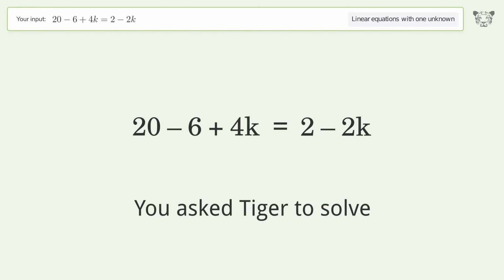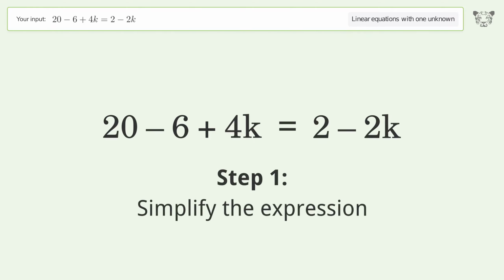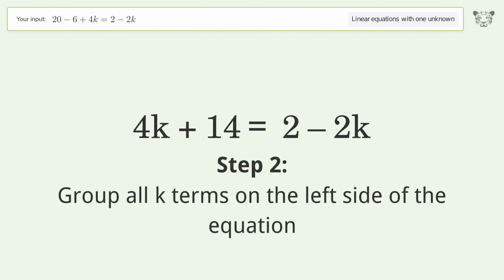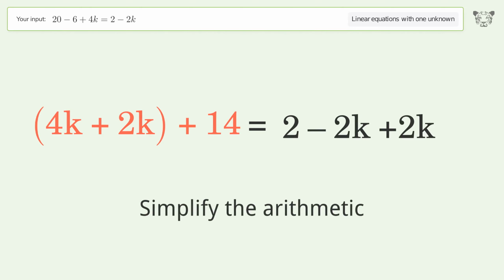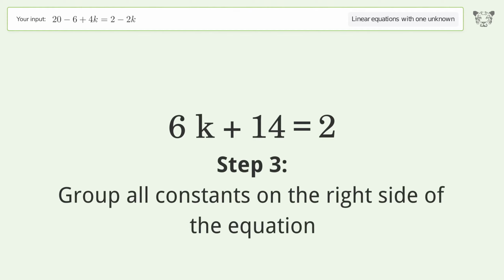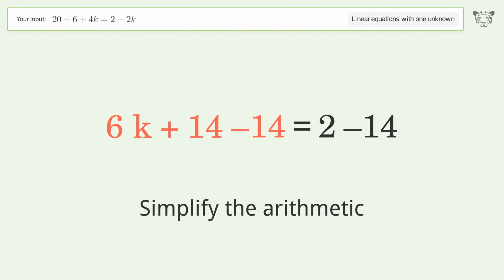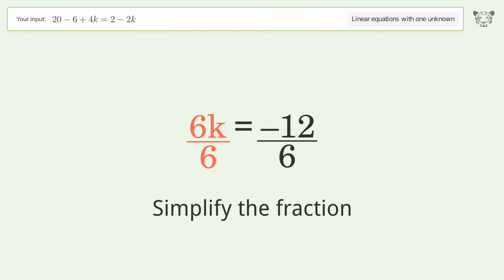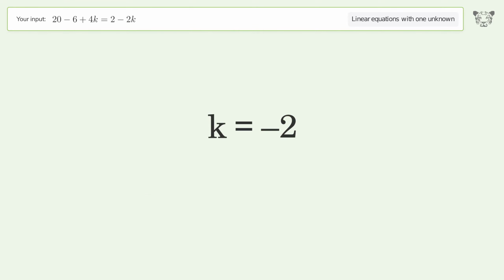Linear equation with one unknown: Solve 20-6+4k=2-2k step-by-step solution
Solving 20-6+4k=2-2k using the linear equation with one unknown solver

for a step-by-step and more tips and tricks for dealing with linear equations with one unknown.